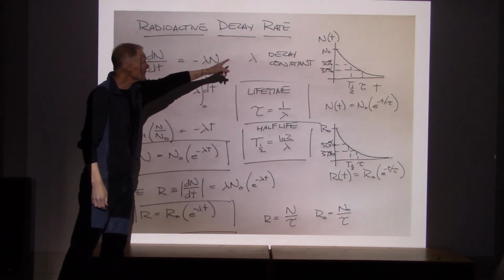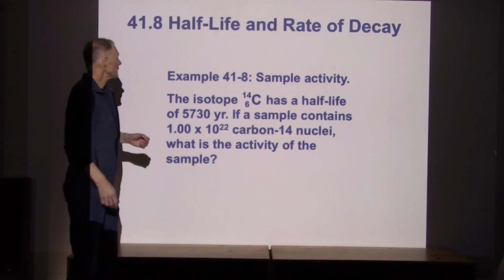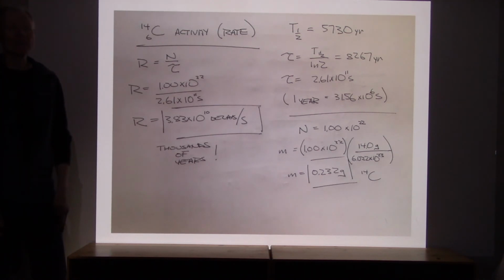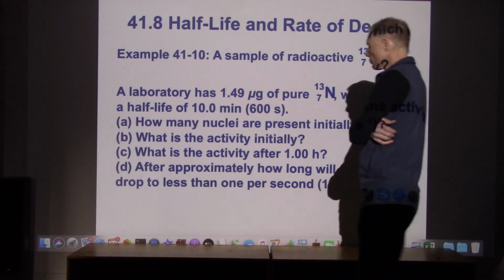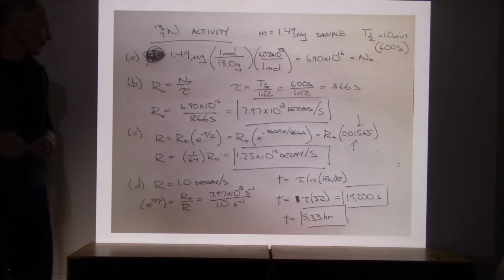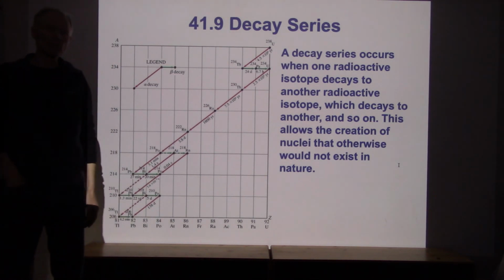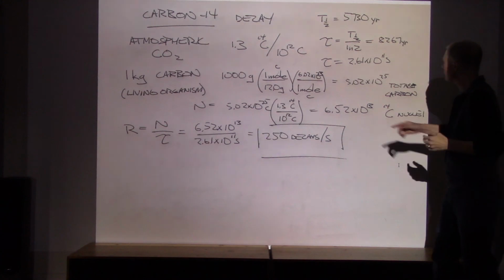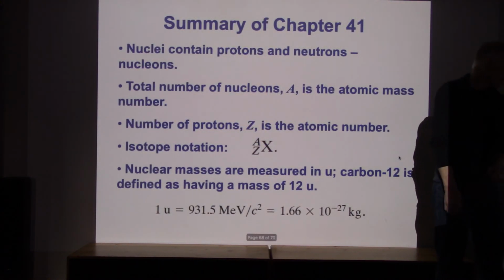Laney College Physics 4C Chapter 41 Lecture 4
The Quantum Physics of the Nucleus